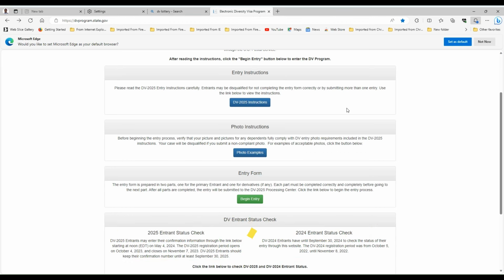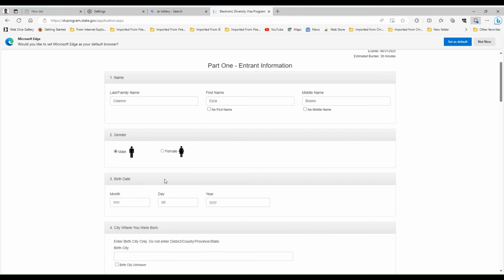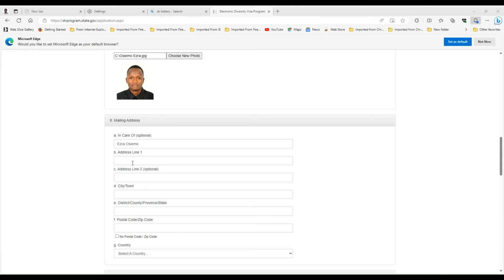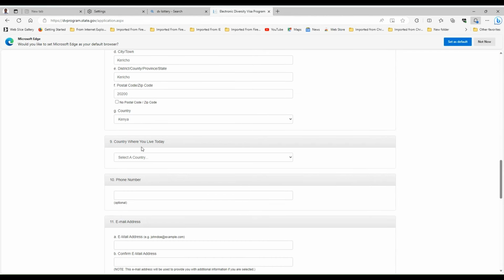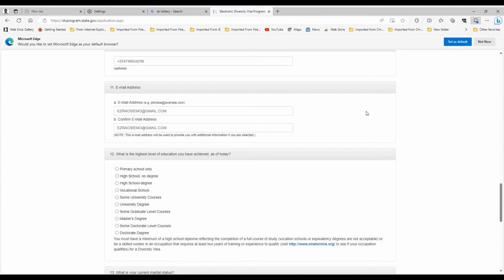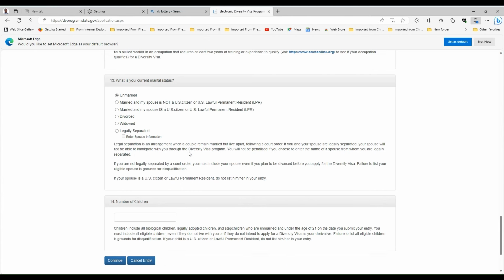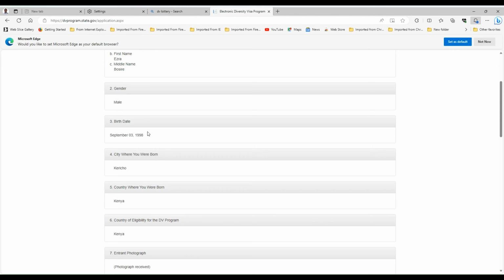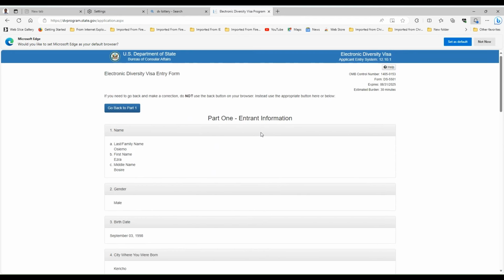Real time DV 2025 Lottery Application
An actual DV lottery application of a single applicant.